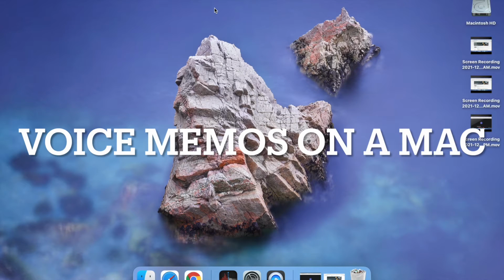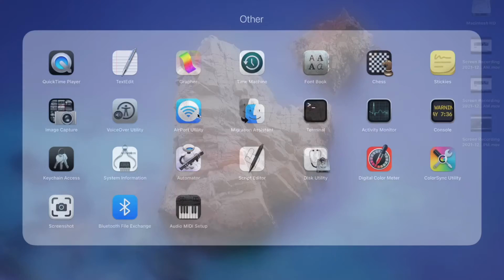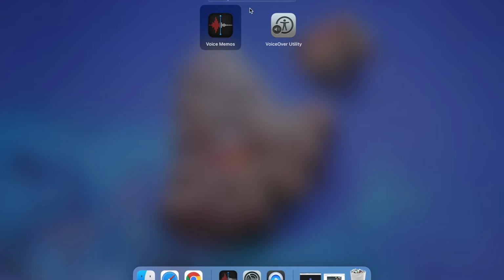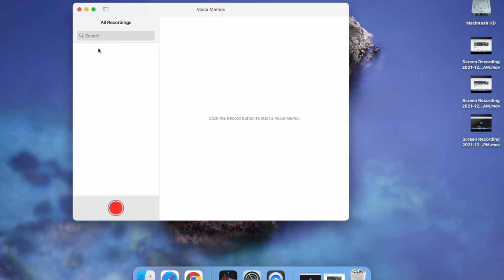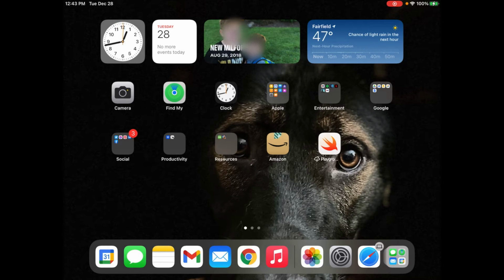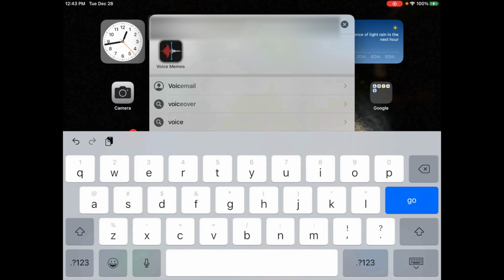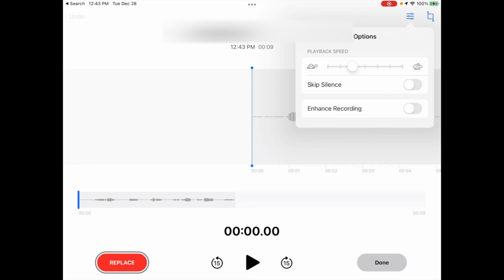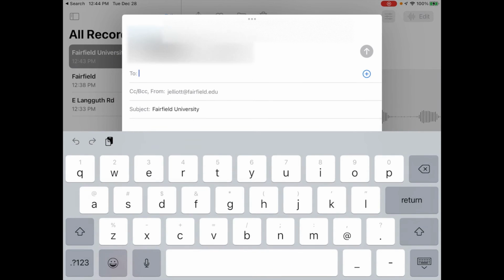Creating Voice Memos with Macs and Ipads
Brief tutorial of how to create Voice Memos on a Mac or with an IPad.